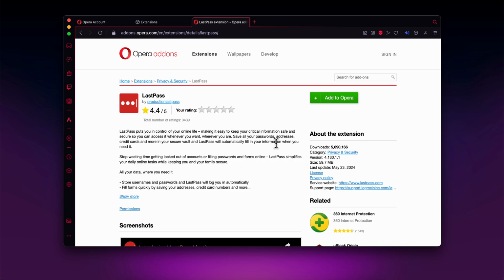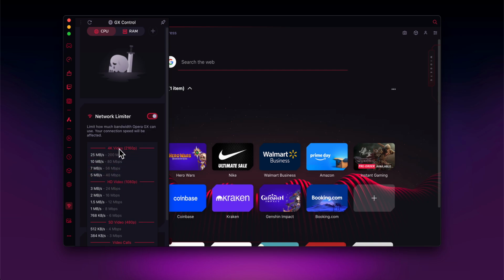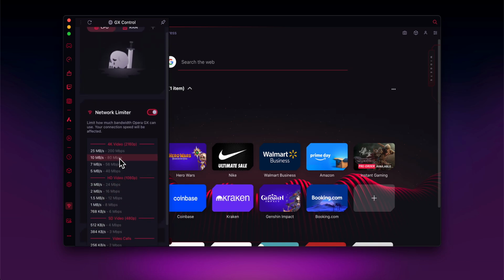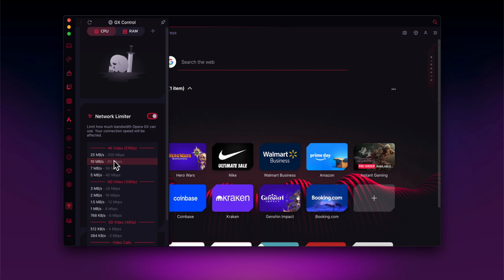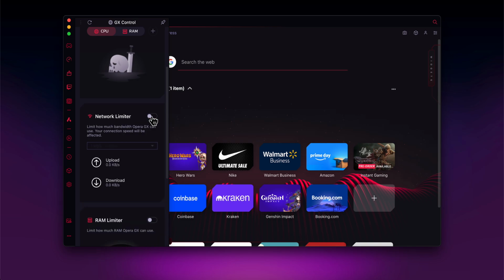How to Use Opera GX’s Network Limiter Feature (2024)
How to Use Opera GX’s Network Limiter Feature

Learn how to maximize your browsing experience with Opera GX's Network Limiter feature! In this video, we'll show you step-by-step how to use this powerful tool to take control of your internet bandwidth and optimize your online activities.